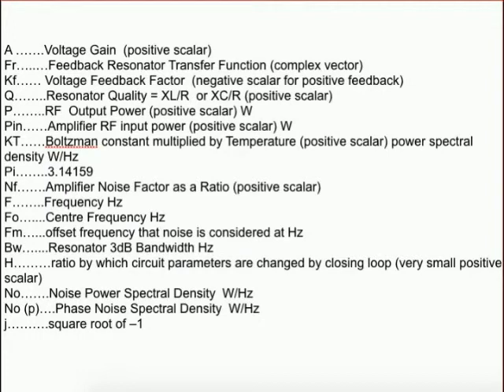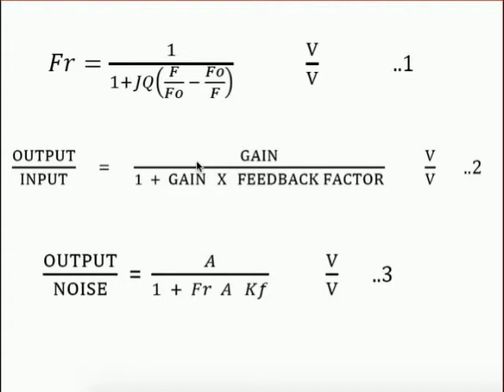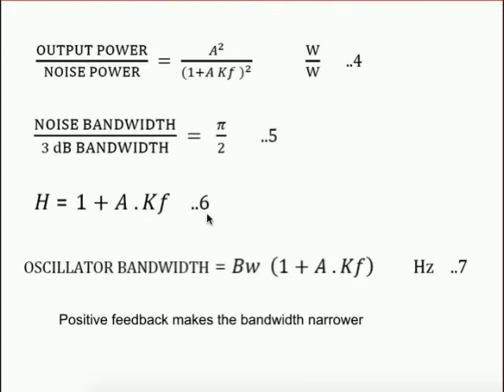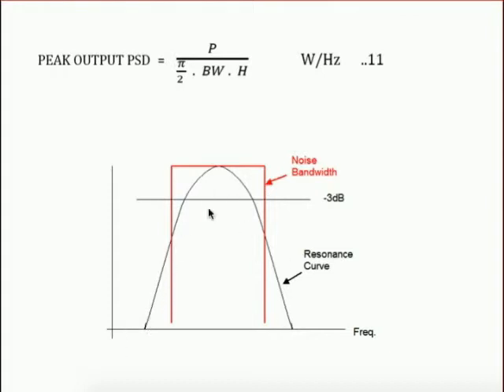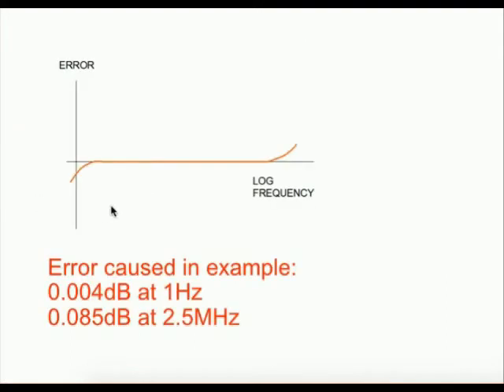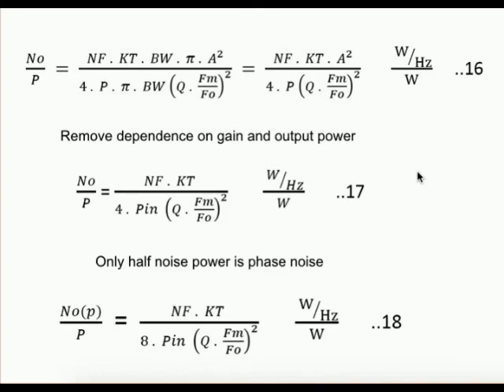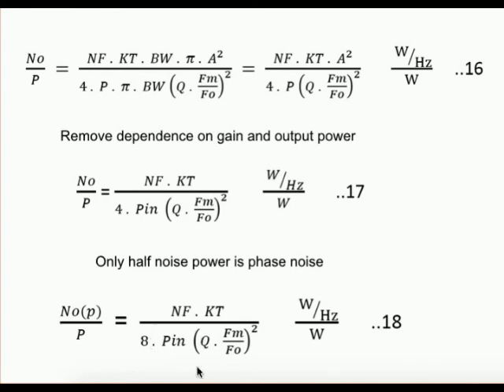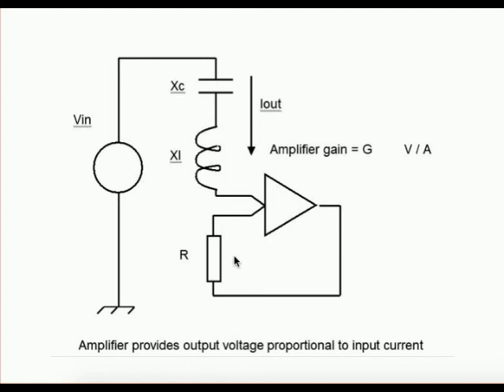video 3B Leeson equation derivation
Video 3 in the series, to explain oscillator operation and derive the Leeson equation. Video 3 is split into parts A and B due to length. This part B is the actual derivation, part A has some preparatory material.